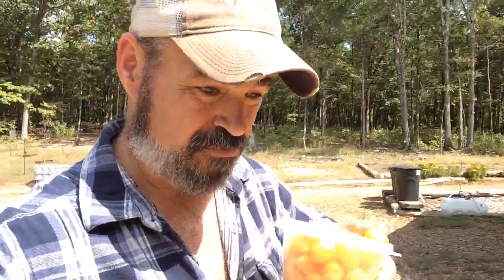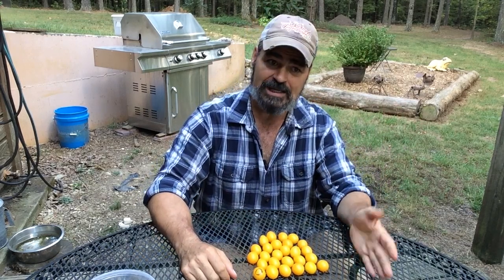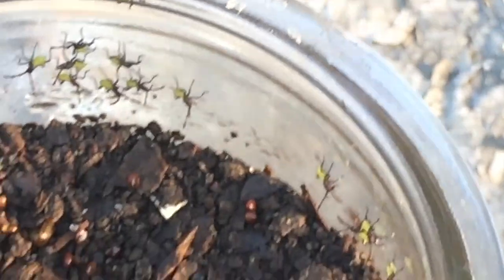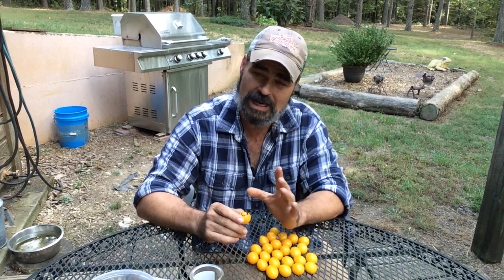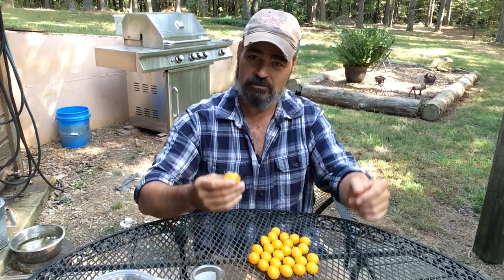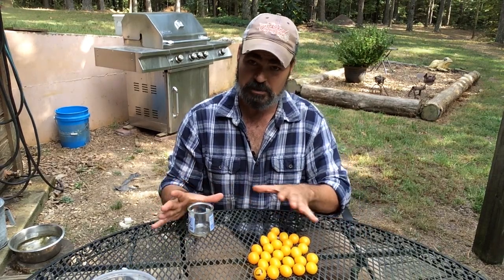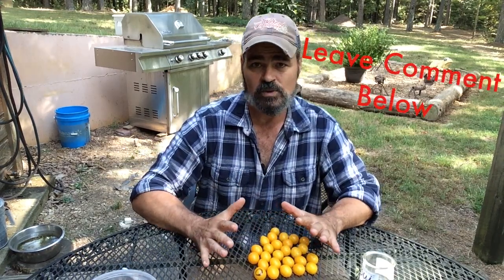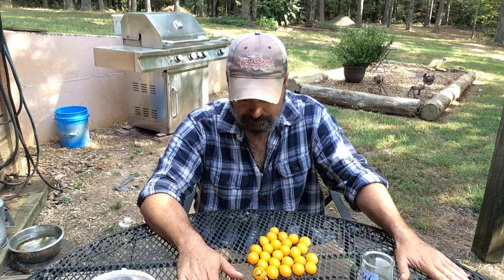SQUASH BUG INFESTED GARDEN, BETTER STINK BUG CONTROL, STINK BUG EGGS, GETTING RID of GARDEN PEST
Dropping squash bug eggs will cause huge infested garden pest problems. Getting rid of squash bug infestation requires better stink bug control methods than just removing and letting egg hatching to take place on or in your garden soil. Common garden mistakes does include this BAD IDEA for your organic garden pest control while trying to protect vegetables from so many garden bugs. So if your infested with stink bugs or the squash bug nymphs increasingly every year then stop egg dropping or check your neighbors to see if they are practicing this garden No-No. Bottom line. ask yourself if stink bug eggs will hatch if they fall or drop t the ground? The answer is YES as will the common squash bug eggs. The eggs hatch and I have proven it to myself so you may want to do the same and be better prepared for the apocalypse of the destructive garden pest next season. Where do squash bug lay their eggs you may wonder? EVERYWHERE THEY CAN is the answer. Check out my Organic homemade pesticide when you finish with this video and I believe it will be of great benefit at a very low cost.

May all your branches become full of fruit.